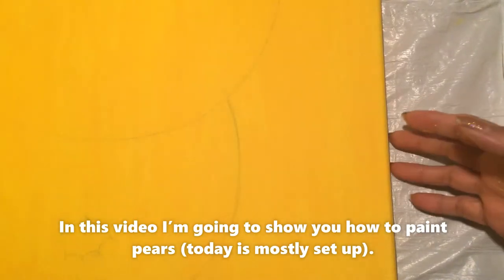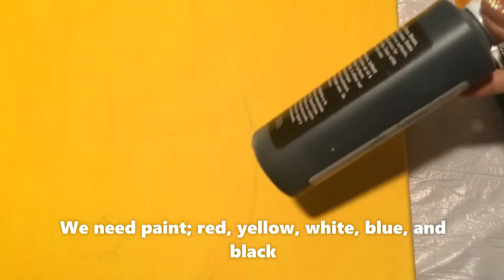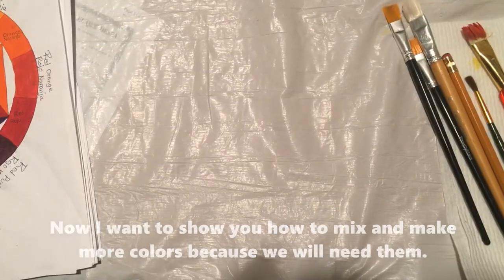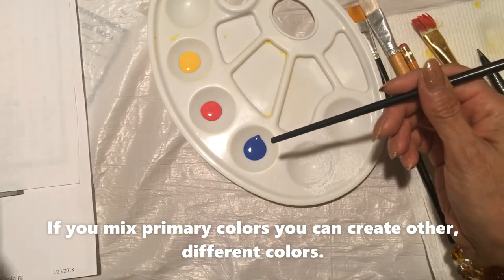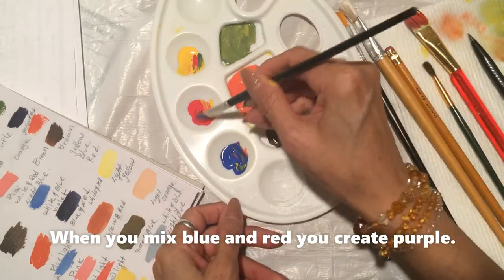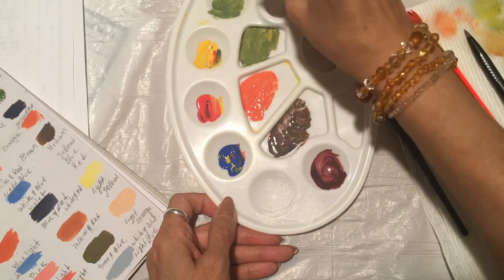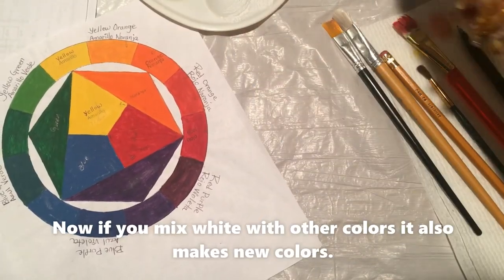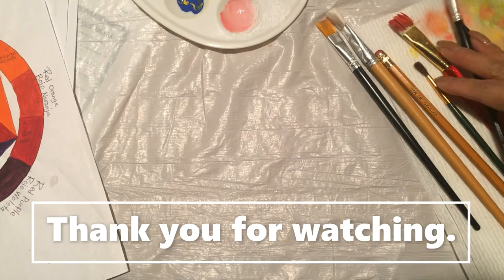El Centro Public Library Adult Painting Class: Painting a Pear Part 1 8/13/2020 (English Version)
El Centro Public Library Adult Painting Class: Painting a Pear Part 1

Color Wheel and Color Mixing Introduction

This [publication/project] was supported in whole or in part by the U.S. Institute of Museum and Library Services under the provisions of the Library Services and Technology Act, administered in California by the State Librarian.

The opinions expressed herein do not necessarily reflect the position or policy of the U.S. Institute of Museum and Library Services or the California State Library, and no official endorsement by the U.S. Institute of Museum and Library Services or the California State Library should be inferred.